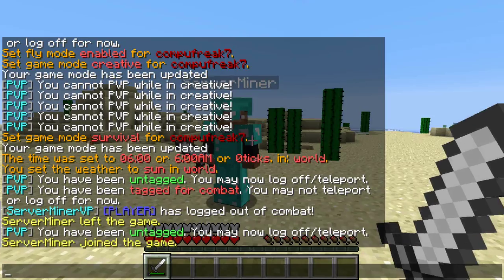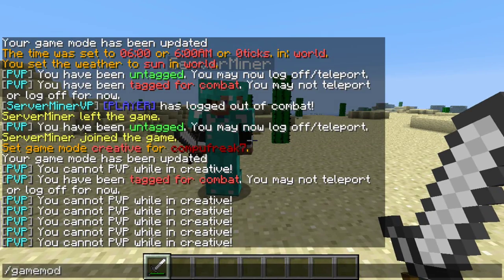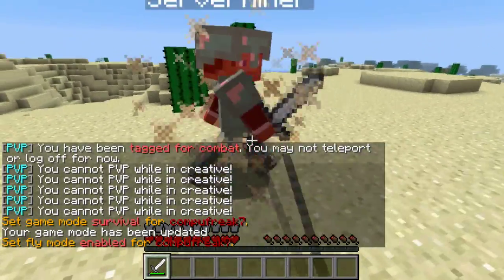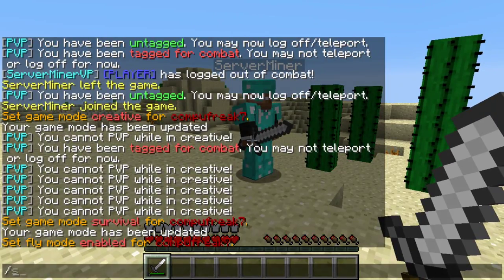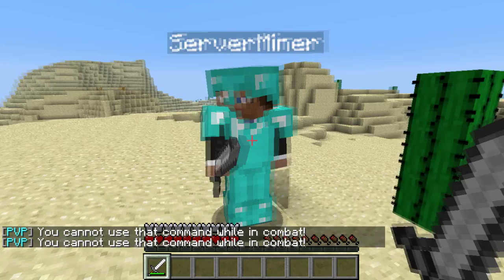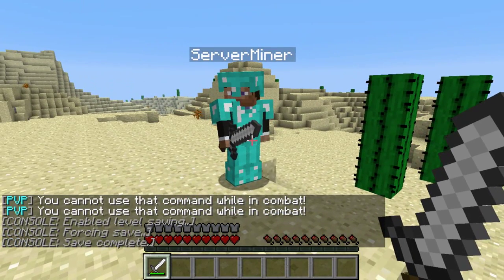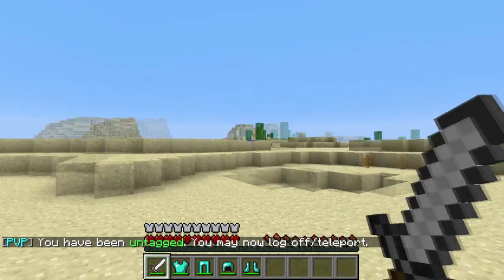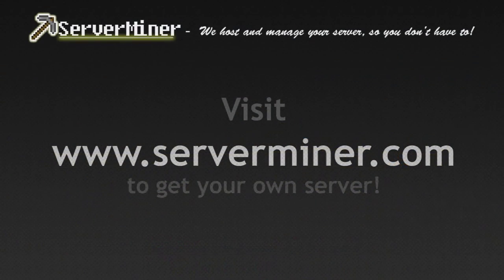How to make PVP fair on your server using the PVPPack plugin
This tutorial will show you how to balance PVP on your server easily using the PVPPack plugin. This plugin requires almost no configuration and blocks unfair PVP advantages like teleporting or combat logging!